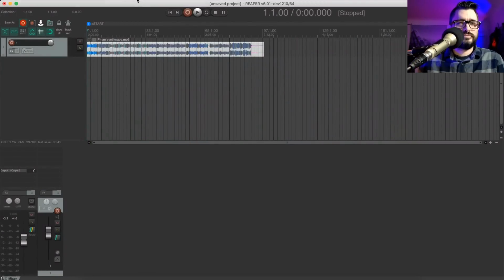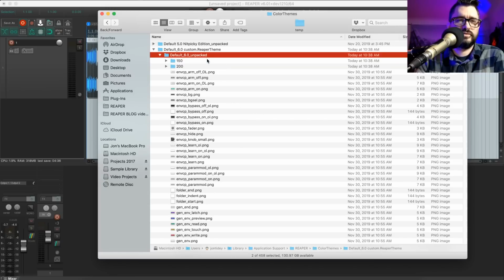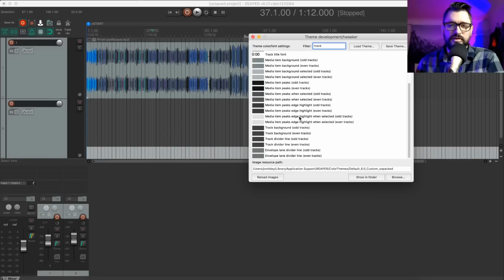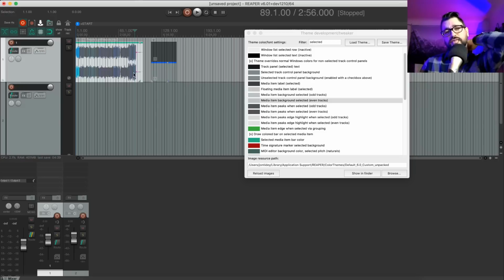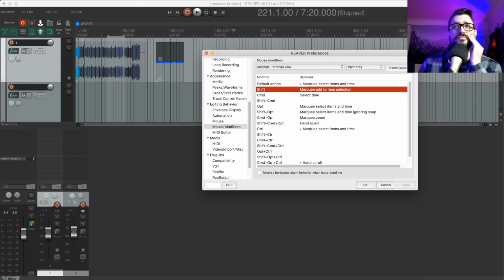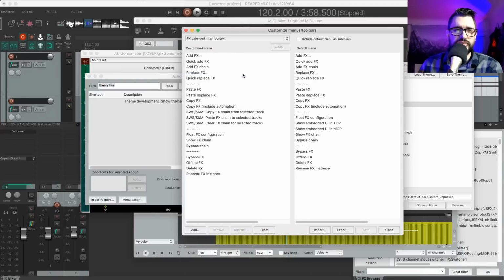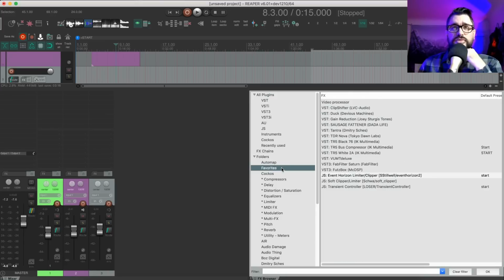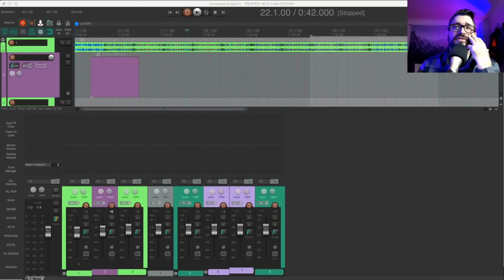Let's Talk About Reaper 6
Let's talk